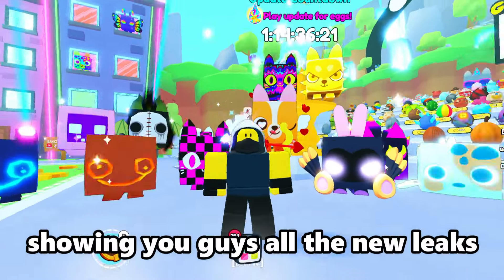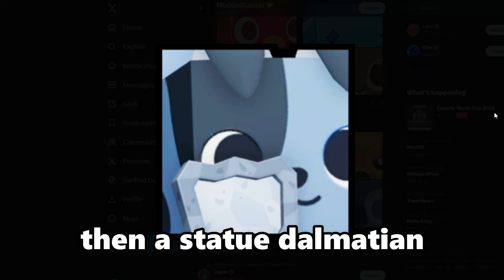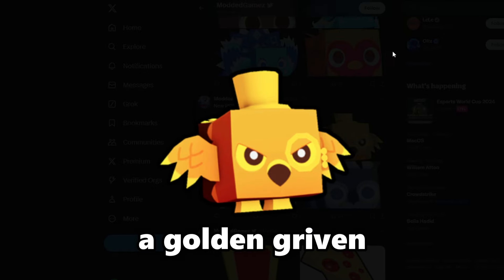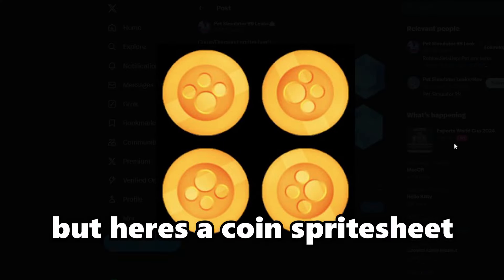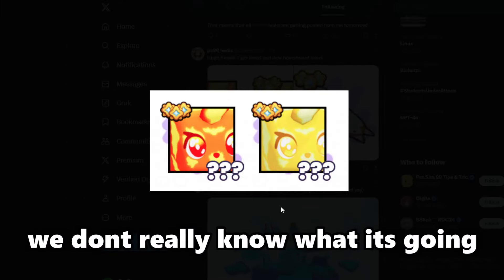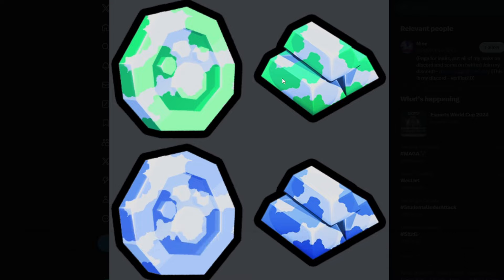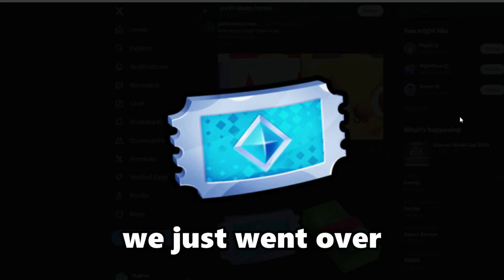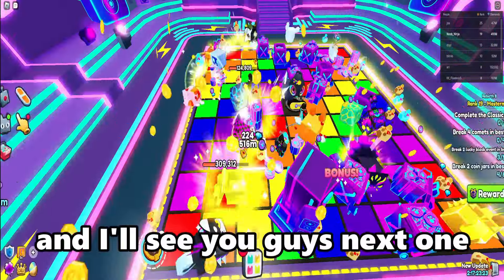🤑EVERYTHING COMING TO MILLIONAIRE WORLD IN UPDATE 21 Pet Simulator 99!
Today I show you EVERYTHING Coming in pet sim 99 Update 21 "Millionaire World".

PETSIMULATORX,PETSIM,HUGES,TITANIC,HUGE,RAINBOWHUGE, PET SIM99, PS99, PET SIM 99, PS 99, PET SIMULATOR 99, PET SIM99, ALL THE LEAKS, LEAKS ALL THE LEAKS NEW WORLD MINIGAME AND MORE HUGE, CASH, MONEY, TICKET CANNON BOOTH LEAKS!